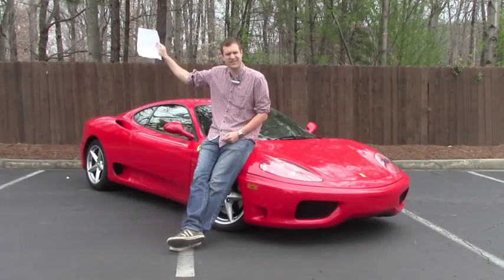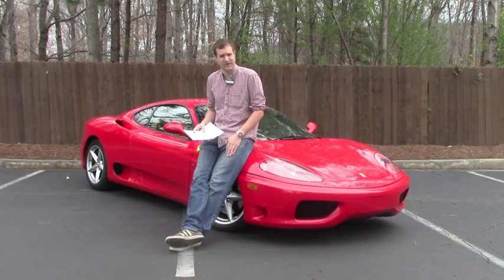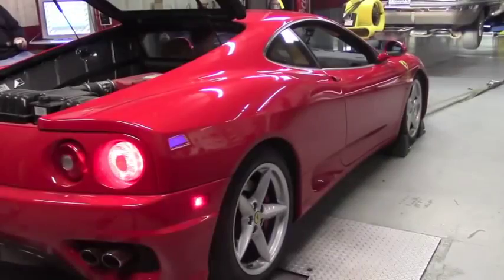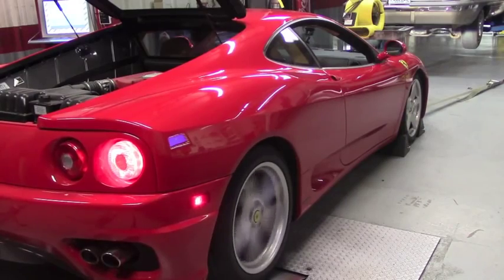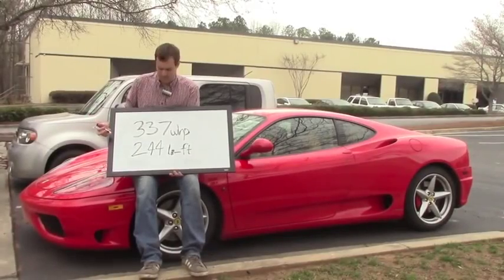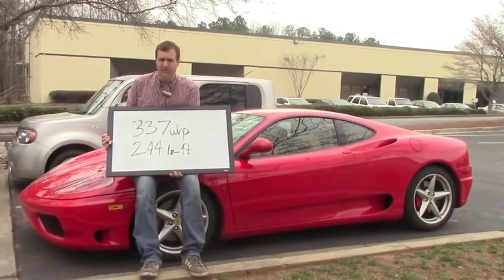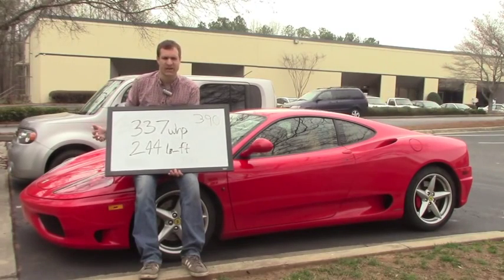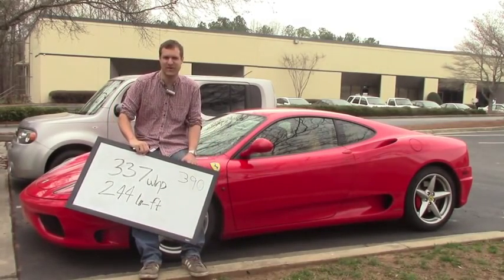Ferrari 360 On the Dyno